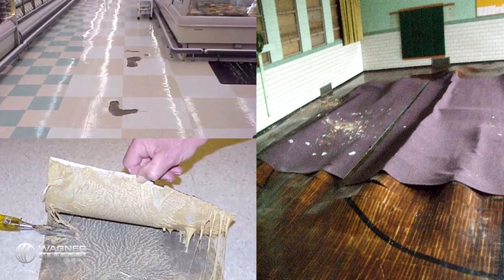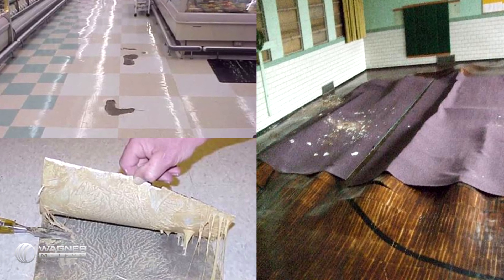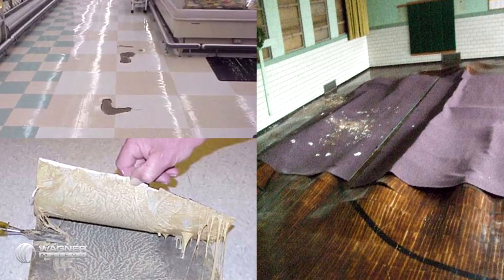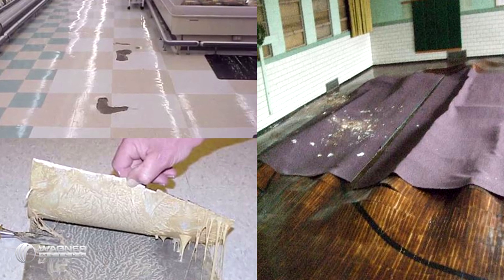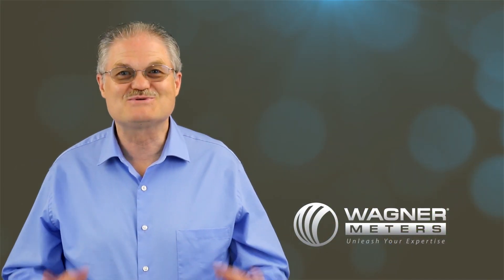Moisture Level Is Too High in My Concrete Slab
Excessive moisture levels in a concrete slab can pose significant challenges, potentially jeopardizing the success of floor installations and compromising the slab's structural integrity. In this insightful video, expert Ed Wagner addresses the ever-pressing question: "What do you do when the moisture level in your concrete slab is alarmingly high?"

Key takeaways from this video include:
The Time Factor: Understand the drying timeframe for concrete and why it takes approximately 28-30 days for every inch of slab thickness to dry thoroughly.
Immediate Solutions: Ed shares actionable strategies to remedy high moisture levels, ensuring you're equipped to tackle the issue head-on.
Prevention Over Cure: Learn about preventive measures and best practices to adopt during the concrete laying, saving you potential headaches.

Moisture complications don't have to spell disaster. You can navigate these challenges confidently with the proper knowledge and guidance.